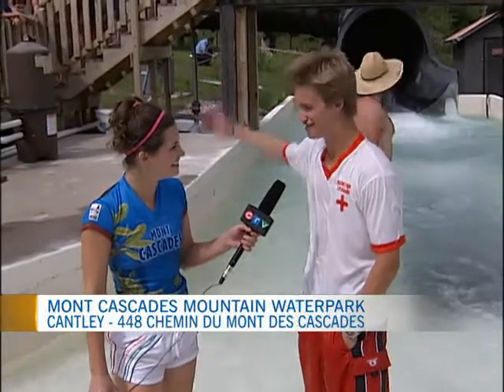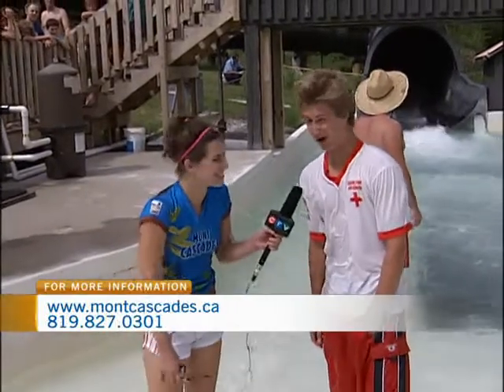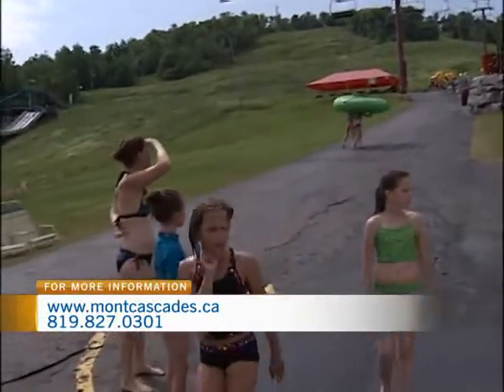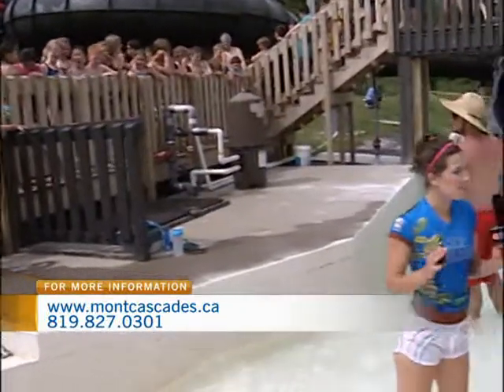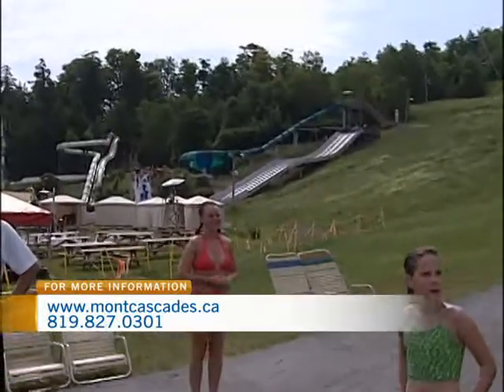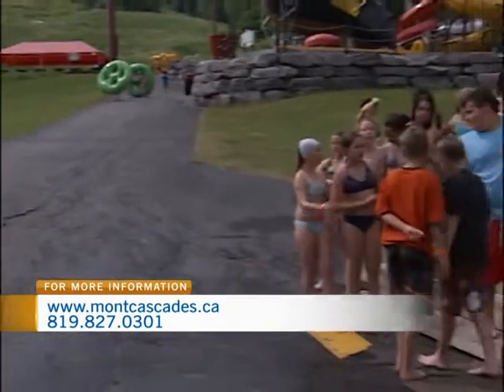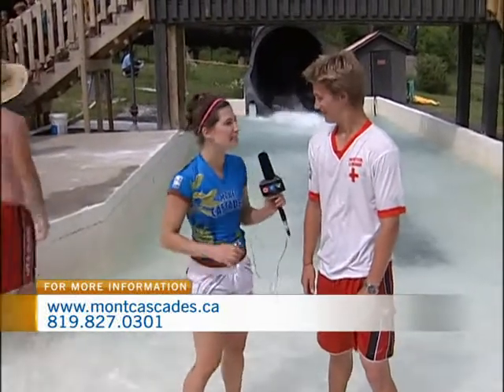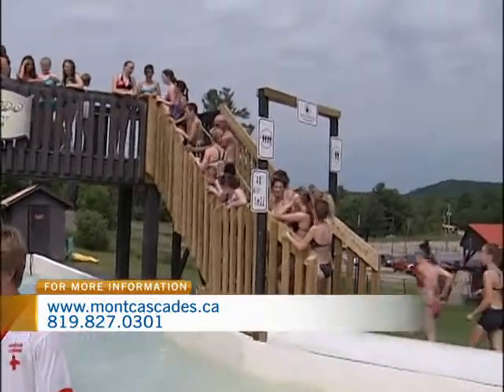Mont Cascades 2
CTV Morning Live's Sarah Freemark cooled off at Mont Cascades Water Park in Cantley